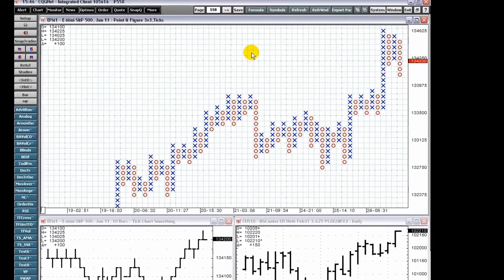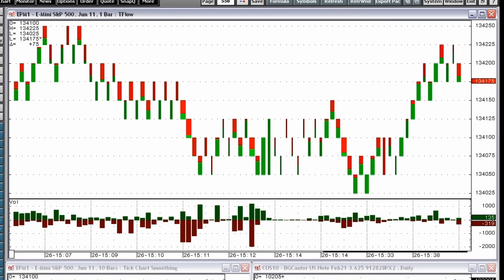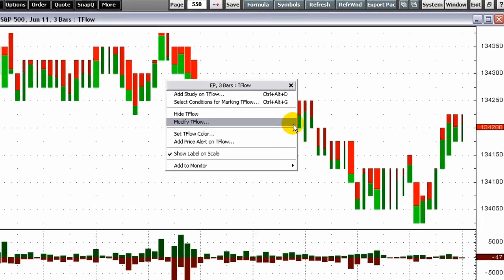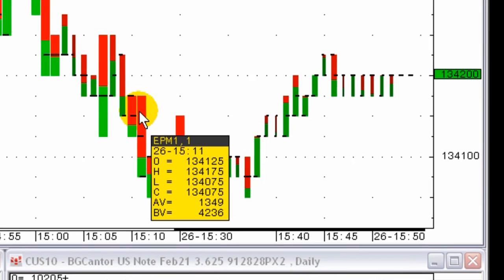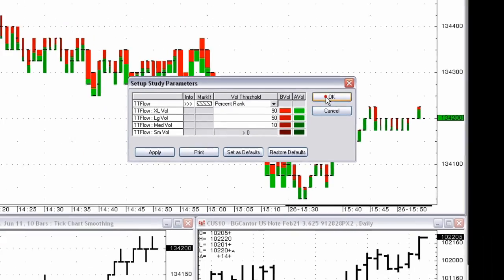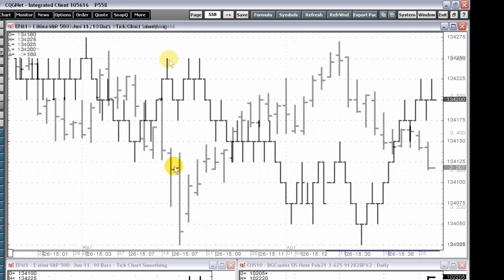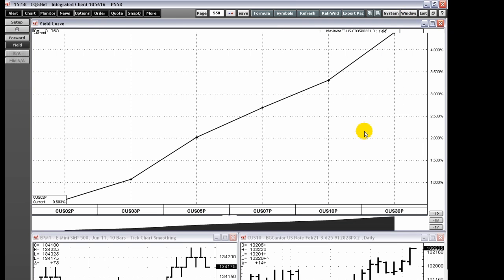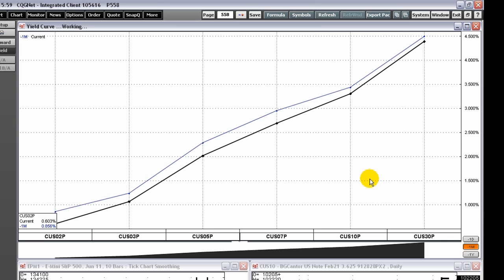Overview of CQG Charts, Part 3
Learn about the features and functionality of CQG's charts. This video covers TFlow®, Tick, and Yield charts.